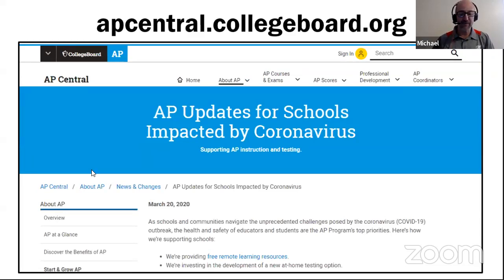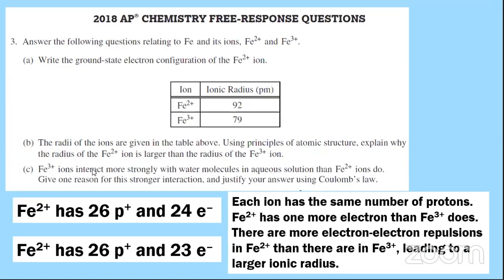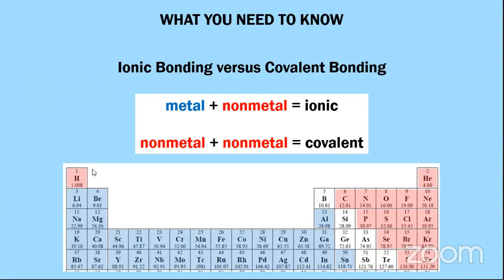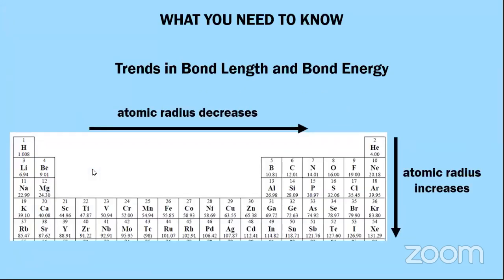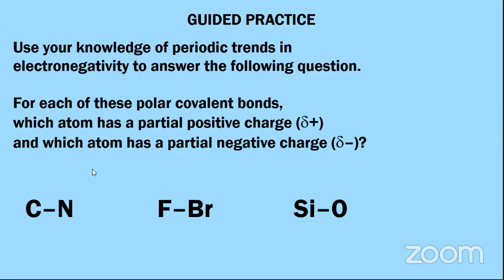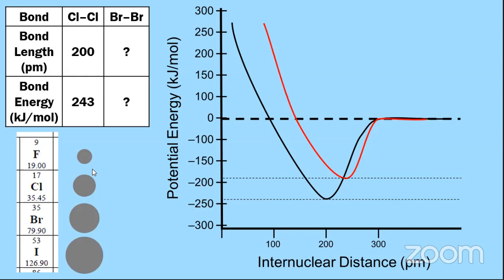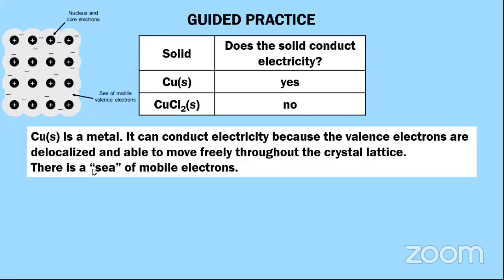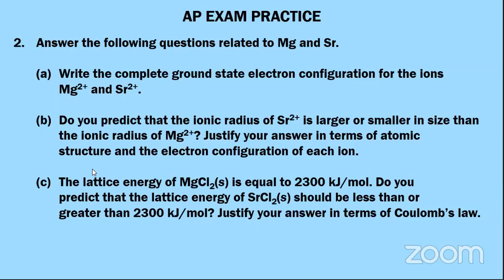AP Chemistry: 2.1-2.4 Chemical Bonds, Intramolecular Force, and Structure of Solids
2.1 Types of Chemical Bonds;
2.2 Intramolecular Force and Potential Energy;
2.3 Structure of Ionic Solids;
2.4 Structure of Metals and Alloys.

Skill:
3.A Represent chemical phenomena using appropriate graphing techniques, including correct scale and units.